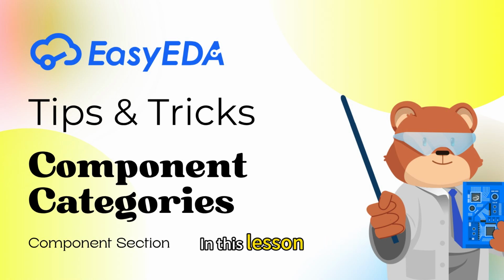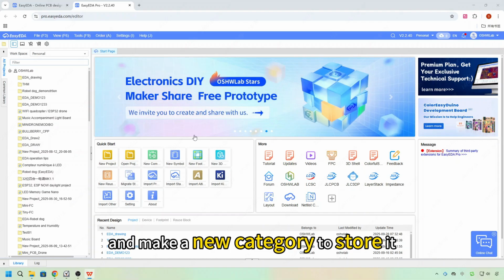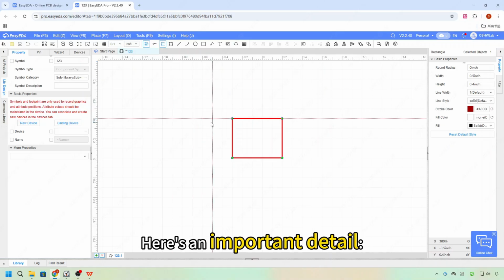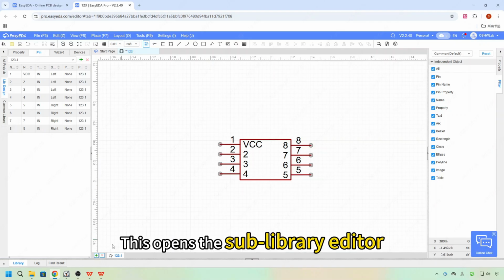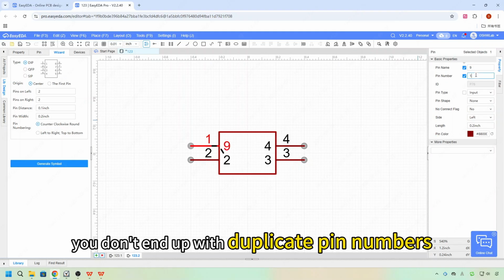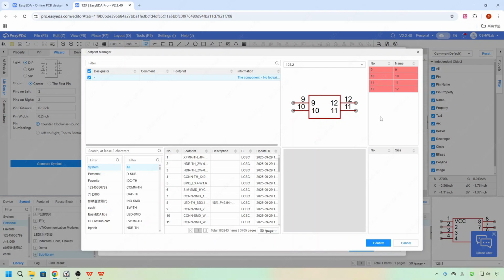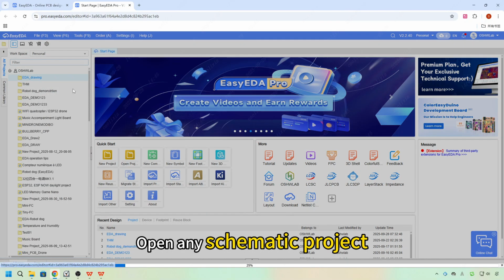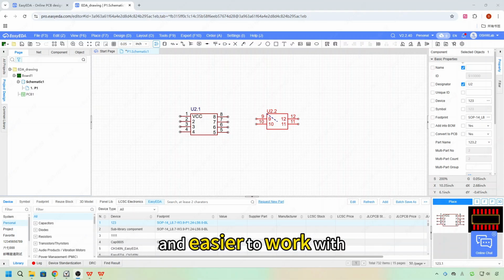Quick Tips [Component 3]: Create Sub libraries